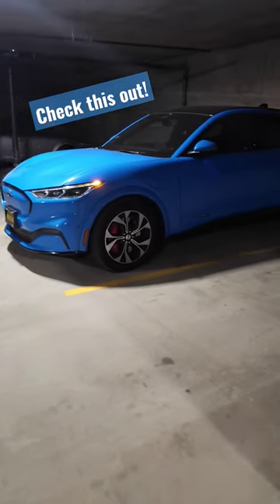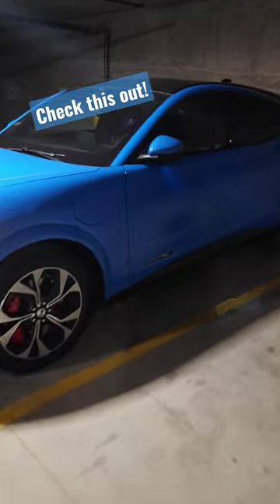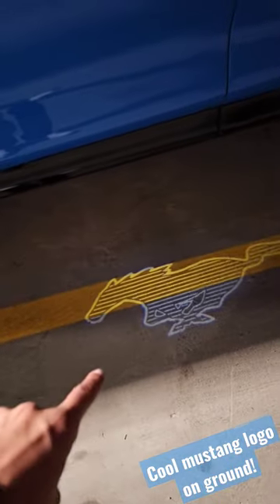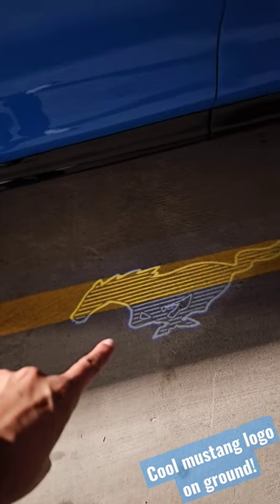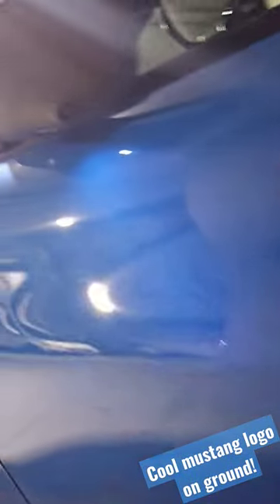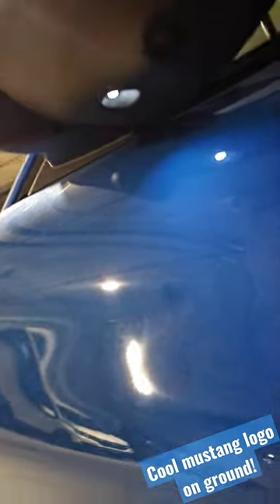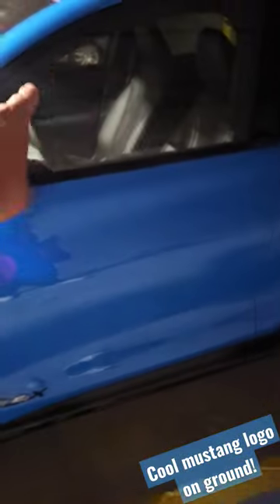Check out the cool mustang logo displayed on ground from Mach-e!